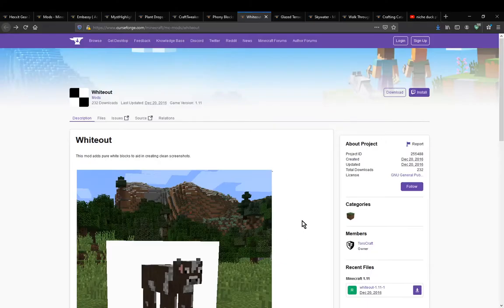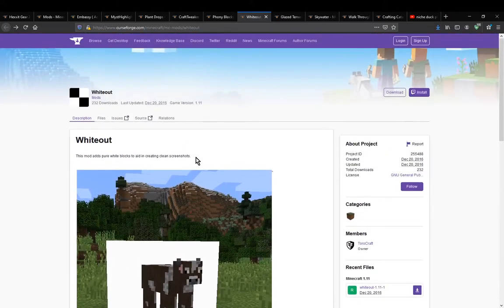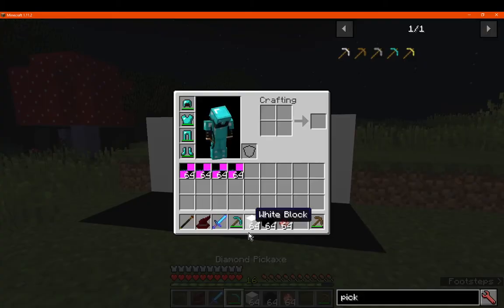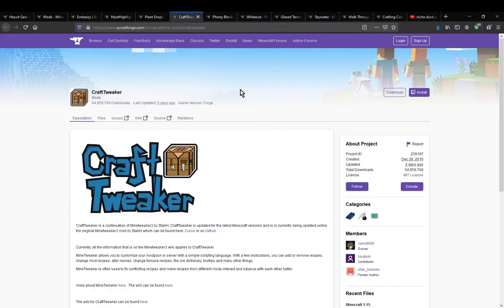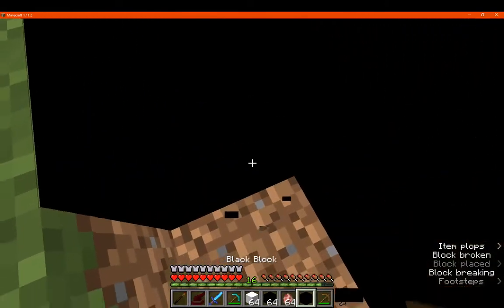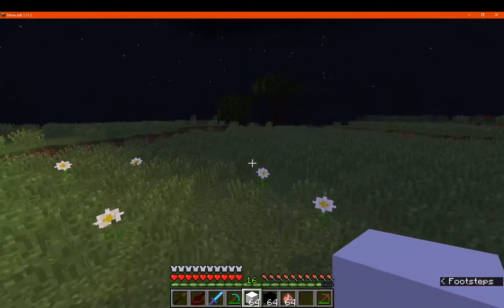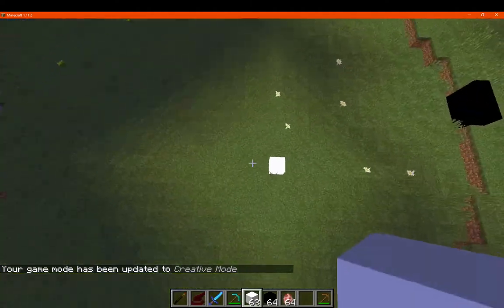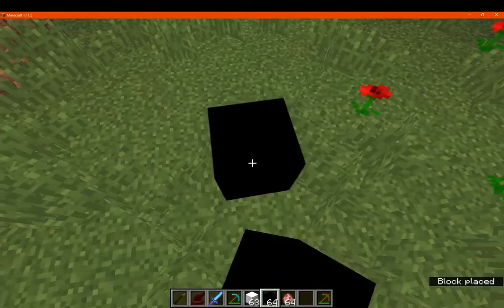Whiteout 1.11 & 1.11.2 Forge Mod Overview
A mod that adds White & Black blocks, these are intended to be useful when taking screenshots.